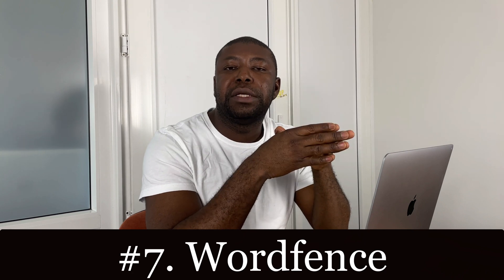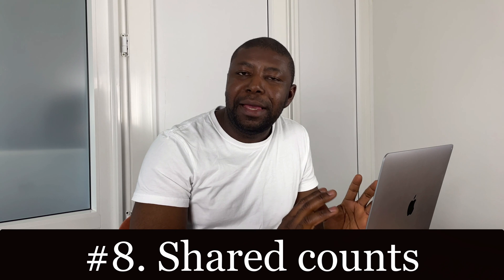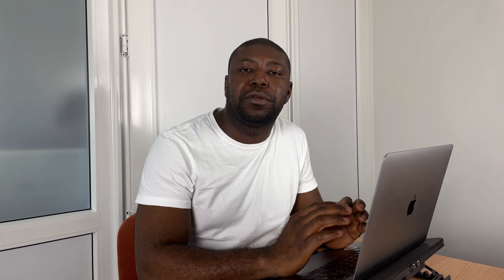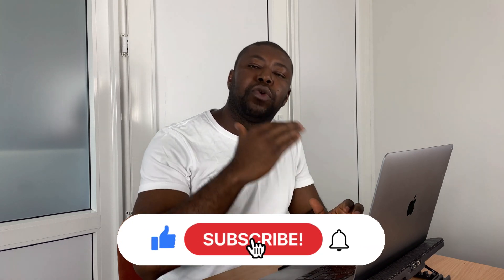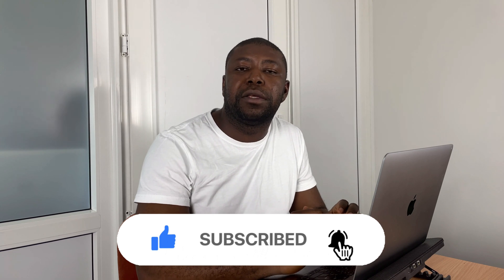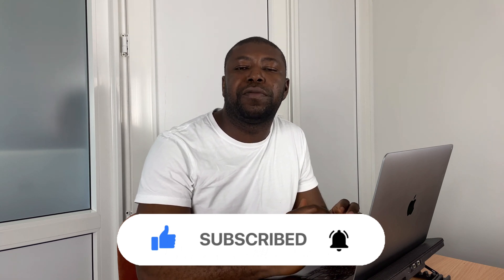8 Top WordPress Plugins You Should be Using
Here are the most important WordPress plugins you should install on your WordPress website or WordPress Blog. (must-have WordPress plugins)  These top WordPress plugins 2020 are the best WordPress plugins you should consider having on your site.

This list of the most important plugins

1. Akismet Anti-Spam
2. Insert Headers and Footers
3. Rank Math SEO
4. Smush
5. Contextual Related Posts
6. MailPoet
7. Wordfence
8. Shared Counts
These are the plugins you should have installed on your WordPress to avoid having too many plugins.
These are

💥 How to create CPA Ads 💥

Also, the minimum CPA rate at AdsTargets is only $0.5. Imagine promoting a product that costs $50 with a commission of $15 and you paid only $1.5 to earn $15. This is the power of CPA Ads and CPA marketing.